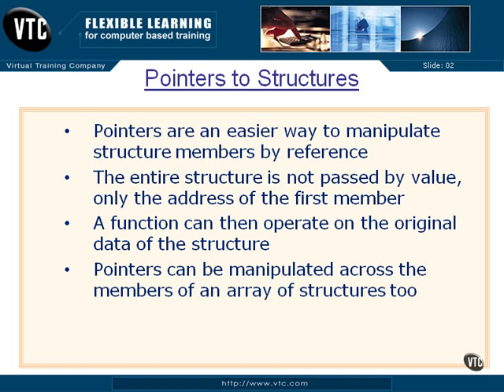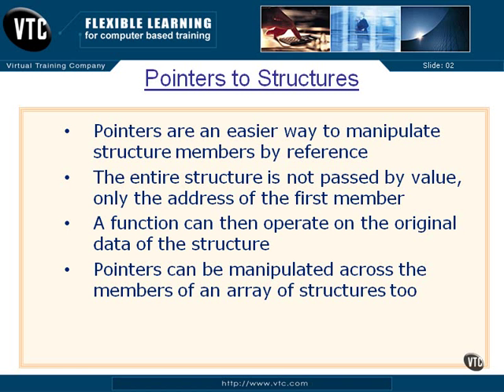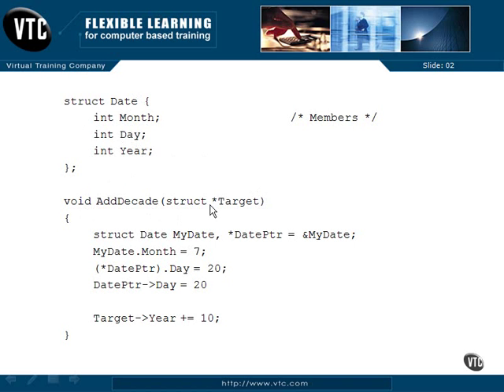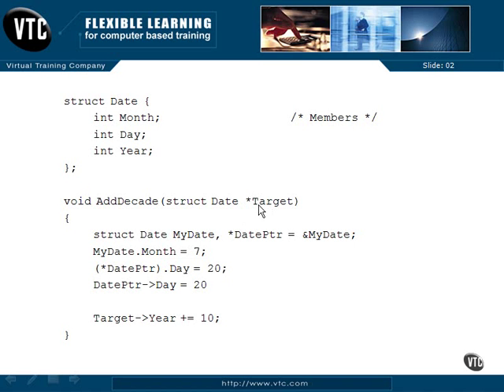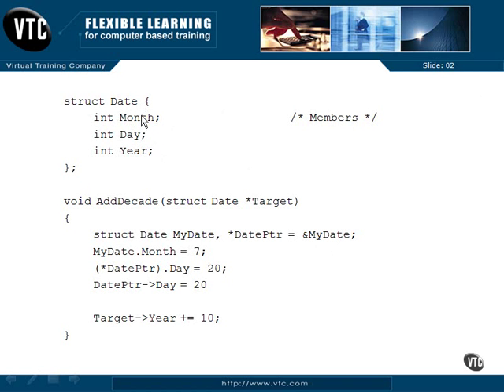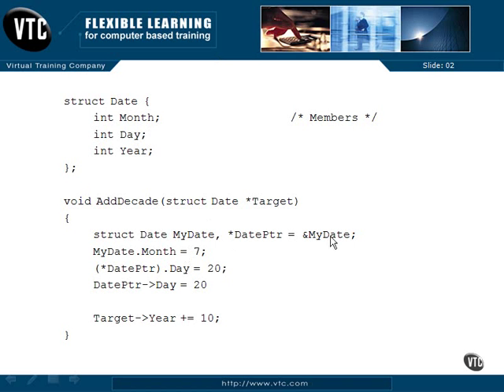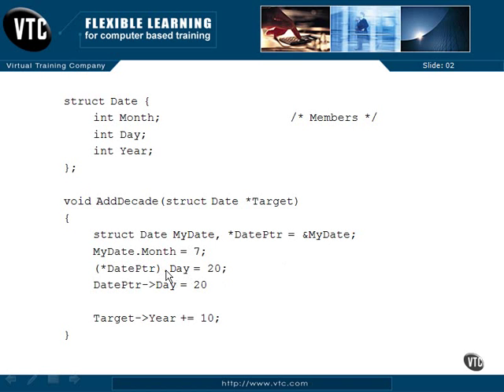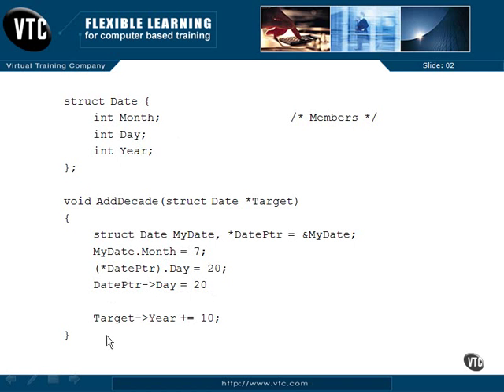07 06 Pointers to Structures